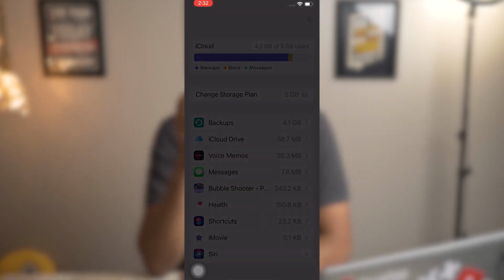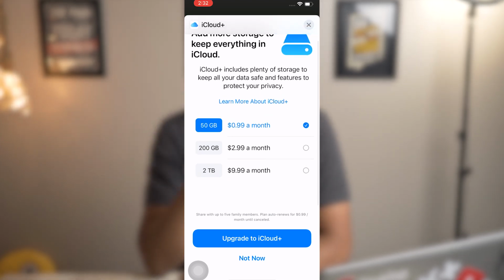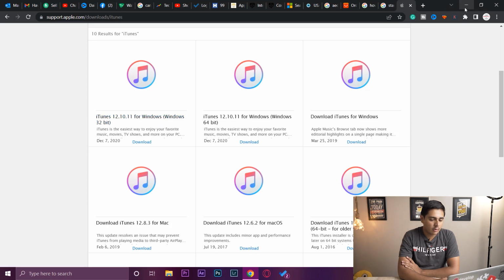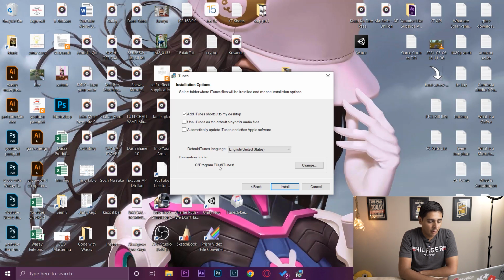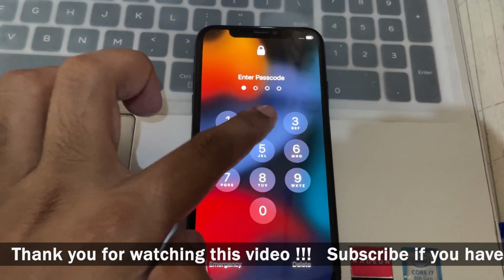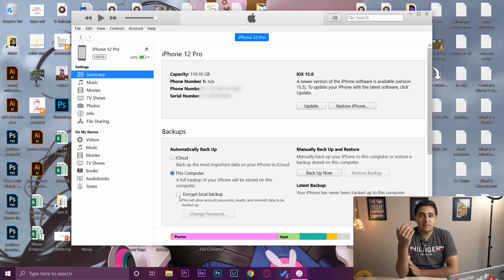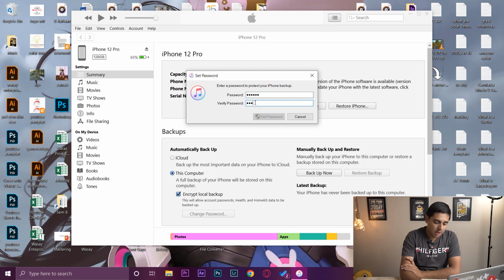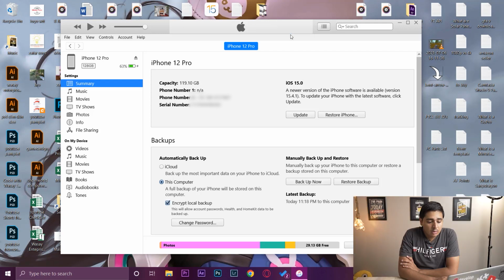How to backup iPhone on iTunes 2022 | How to Backup iPhone/iPad using iTunes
How to backup iPhone on iTunes 2022
How to Backup iPhone/iPad using iTunes

🔧 Gear that I use:
🔨 Primary Camera:   Sony a6400
🔨 Lens:   Sony 16-50mm kit lens
🔨 Secondary Camera:   iPhone 12 Pro
🔨 Microphone:   Boya by-mm1

⏱ Timestamps
 00:00  Intro
 00:25  iCloud Backup
 01:34  Why Backup
 02:34  Download & Install iTunes
 04:52  Connect iPhone/iPad
 05:27  Backup Options
 07:20  iPhone/iPad Backup
 08:11  Backup Complete
 08:19  Outro
tags
iphone backup on iTunes,
iPhone,
iPad,
iPhone backup,
iPad backup,
iPhone backup iTunes,
iPad backup itunes